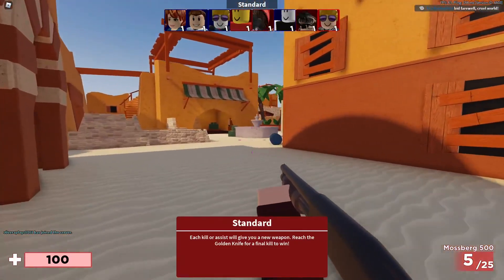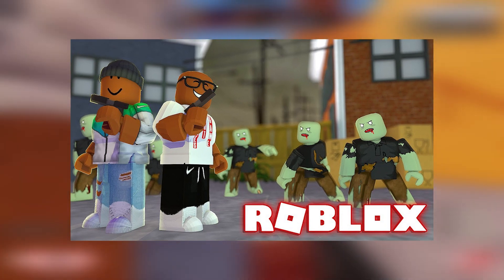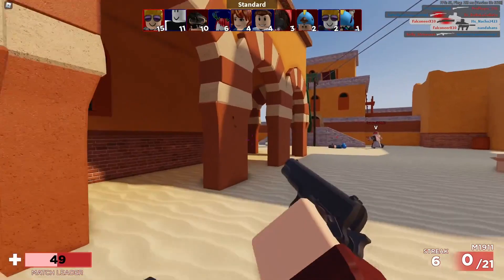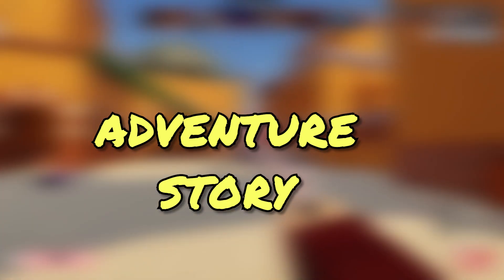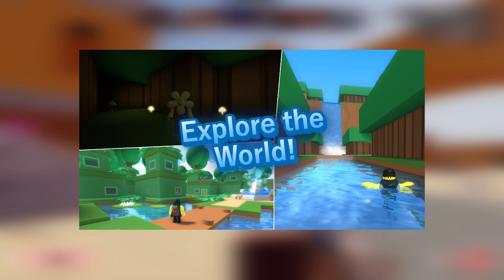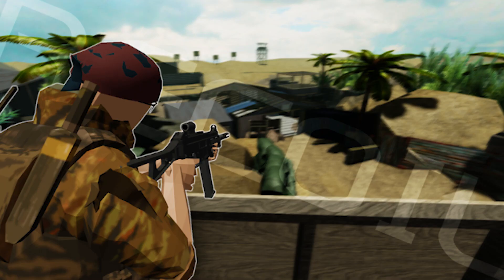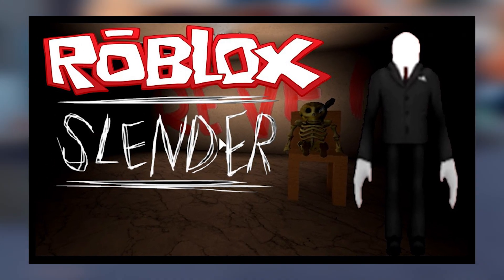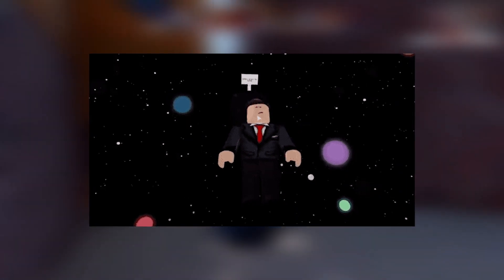hese Underrated Roblox Games Are Actually Worth A Try!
In this video, we break down the Most Underrated Roblox Games!